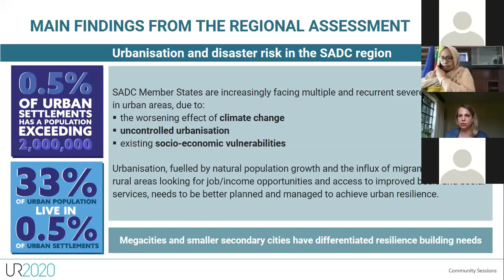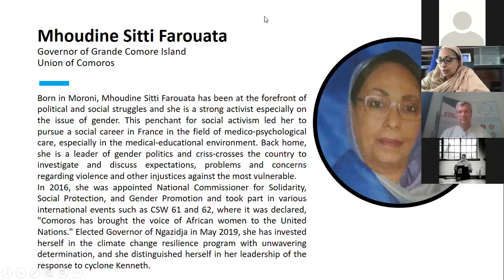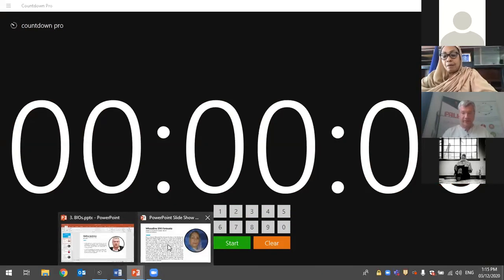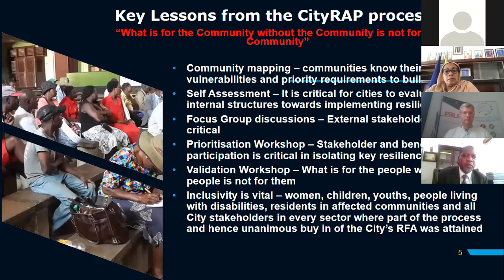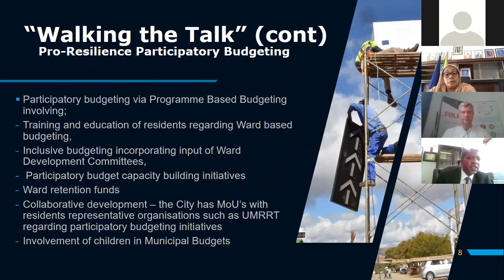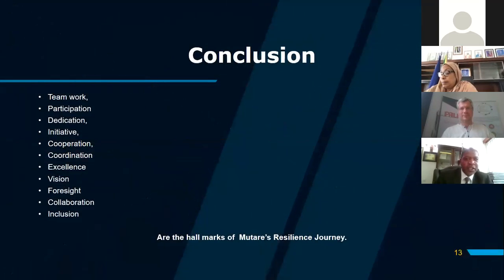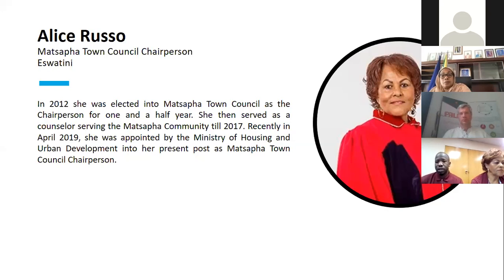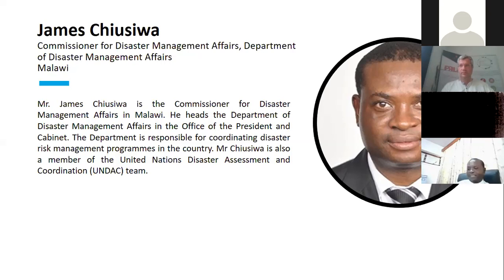Building Urban Resilience in Southern Africa: Dialogue of Mayors and City Leaders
This session provided an opportunity for city leaders, government representatives and DRR practitioners from across Southern Africa to come together and:

- Present the Regional Assessment of urban vulnerability and resilience in Southern Africa.
- Share experiences and best practices on climate change adaptation, DRR and building urban resilience between cities in the region and discuss opportunities for knowledge exchange and collaboration.
- Consider existing regional strategies and frameworks and discuss gaps, linkages and implementation mechanisms in the context of formulating recommendations for a regional framework on urban resilience.
- Reflect on the changing DRR landscape in Africa in light of the dual challenges of climate change and the wide-ranging impacts of the coronavirus pandemic.

The discussion began with key findings of the Regional Assessment on Urban Vulnerability and Resilience in the SADC Countries and a summary of the outcomes and lessons learned from the implementations of CityRAP in six countries. The session highlighted the findings from the Building Disaster Resilience in Sub-Saharan Africa Program and the collaboration between World Bank, DIMSUR/UNHABITAT, SADC and other partners in the region.